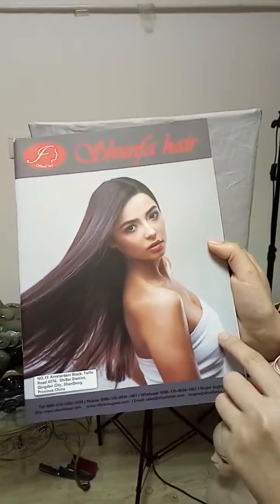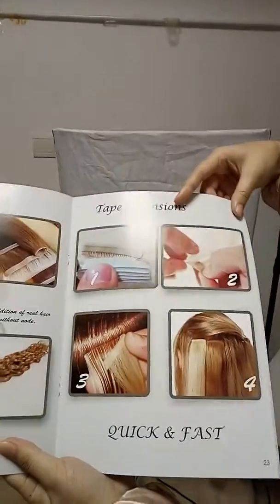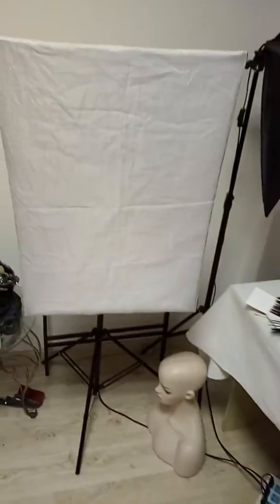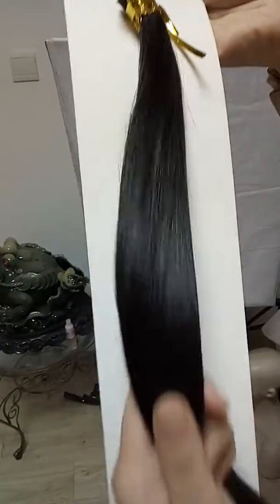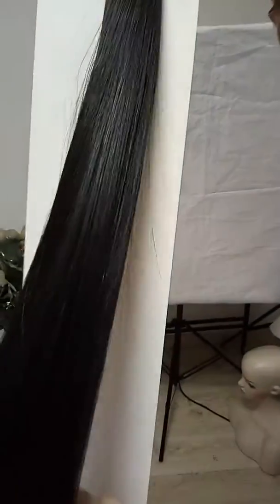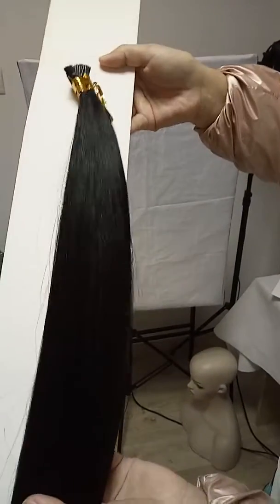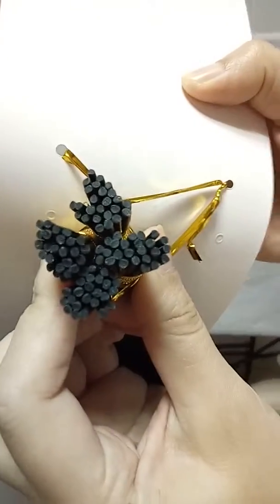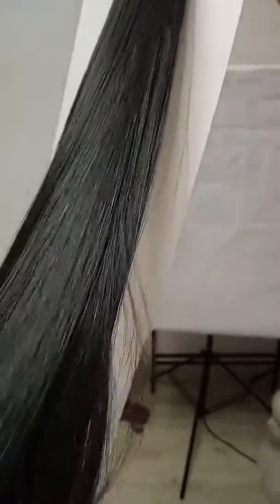Top quality I tip hair extension double drawn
Top high quality I tip hair extension double drawn
welcome to order